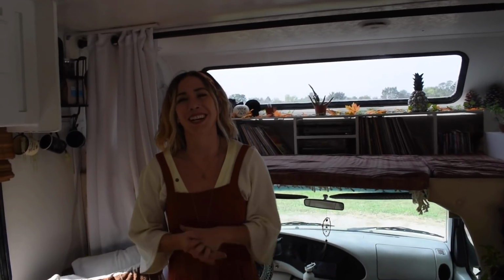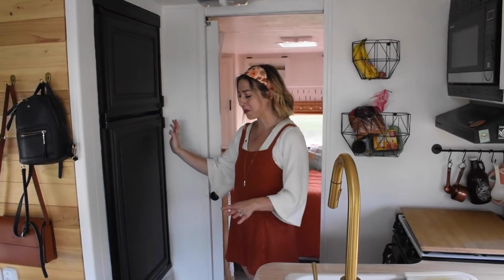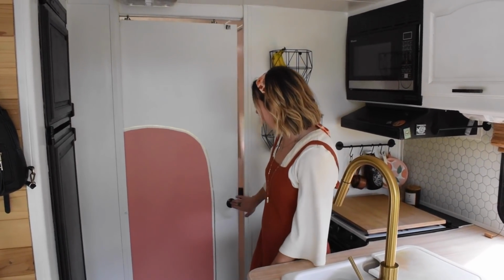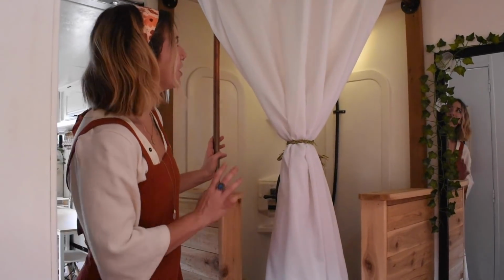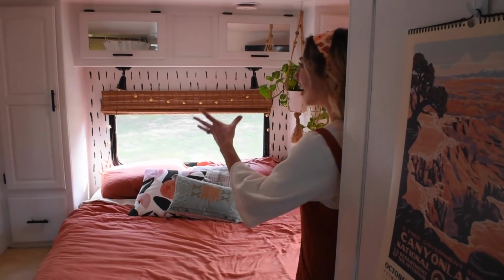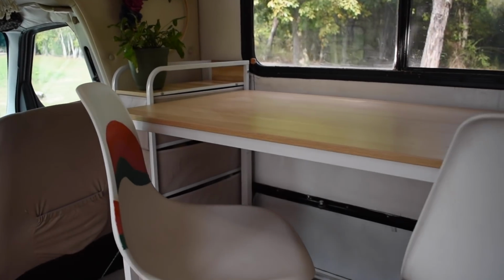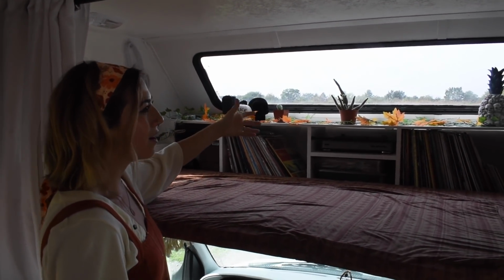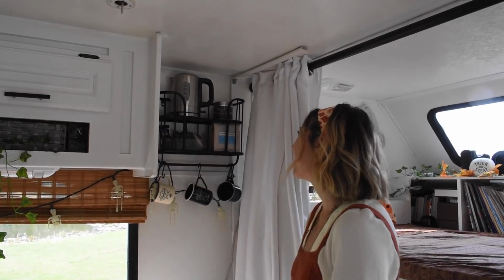MASSIVE CONVERSION 🚐 With Bathroom, Huge Shower, Office & Bedroom | From RV to LUXURY TINY HOME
About this van:
Summer's Fully self-converted Class C motorhome is a perfect example of how you can level up space-wise from just a regular van conversion.  It's absolutely insane inside her RV, and features living room, office, kitchen, bathroom, separate toilet and separate bedroom to name just a few of it's awesome features!